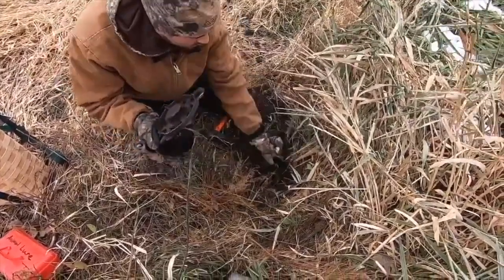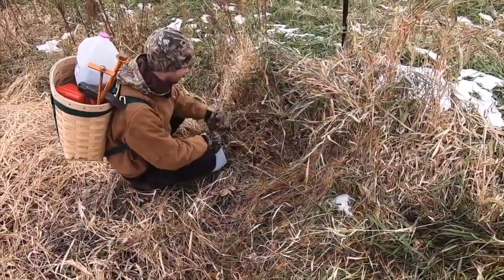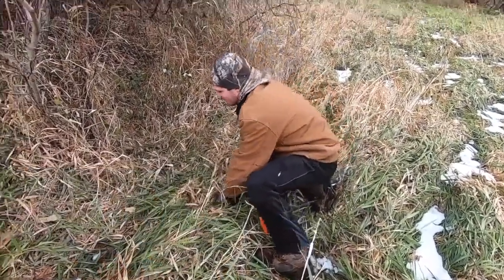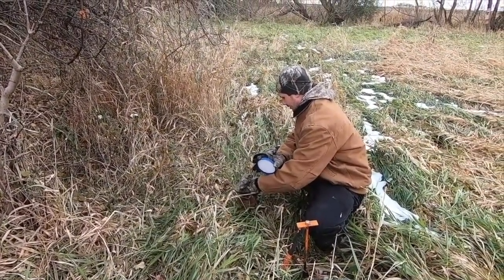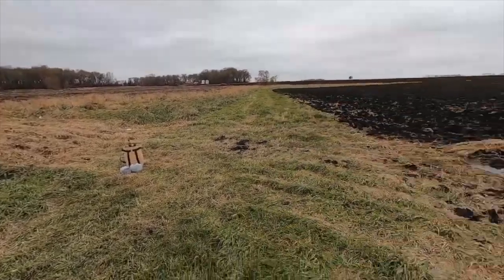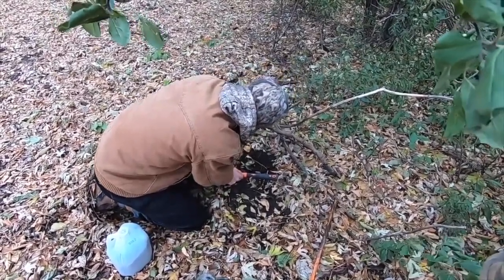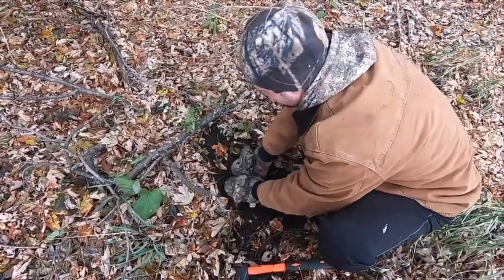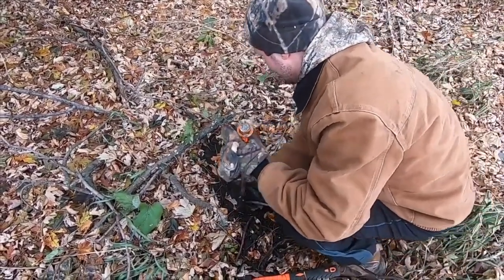Trapping Tips for Fur Trappers!